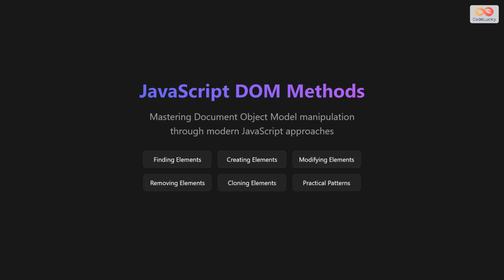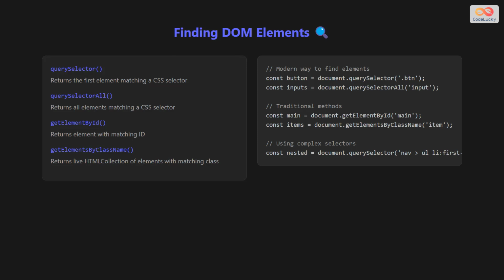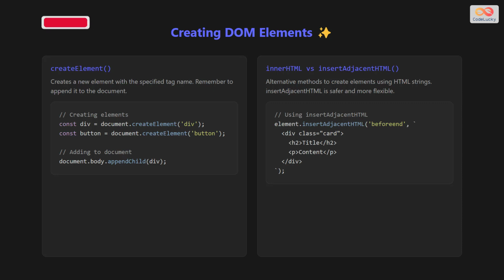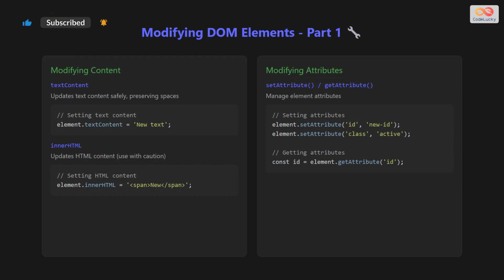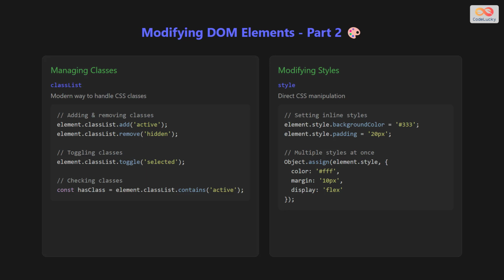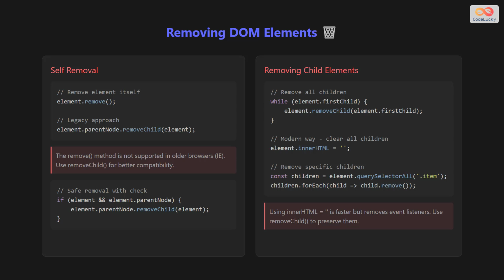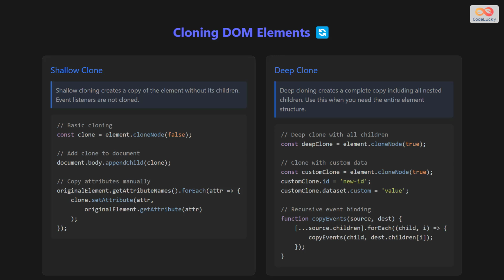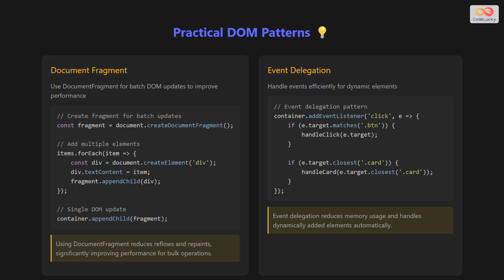JavaScript DOM Manipulation: Master Modern DOM Methods for Beginners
🚀 Ready to level up your JavaScript skills? This video is your ultimate guide to mastering Document Object Model (DOM) manipulation! We'll explore how to use modern JavaScript approaches to interact with the structure of a webpage. Whether you're a beginner or looking to refresh your knowledge, this tutorial breaks down complex concepts into easy-to-understand steps. 💻

We'll cover essential techniques such as finding elements using `querySelector` and `querySelectorAll`, creating new elements with `createElement`, and modifying content and attributes. You'll also learn to handle CSS classes and inline styles like a pro. 🎨 Discover best practices for removing elements, cloning nodes, and implementing efficient patterns like Document Fragments and Event Delegation for optimal web performance. We dive deep into these concepts with clear explanations and code examples, making it perfect for beginners. 🤓

By the end of this tutorial, you’ll be confident in your ability to manipulate the DOM effectively. Let's dive in and build amazing interactive web experiences together! ✨

Chapters:
00:00 - JavaScript DOM Methods
00:24 - Finding DOM Elements
01:34 - Creating DOM Elements
02:32 - Modifying DOM Elements - Part 1
03:52 - Modifying DOM Elements - Part 2
05:05 - Removing DOM Elements
06:14 - Cloning DOM Elements
07:23 - Practical DOM Patterns
08:33 - Outro